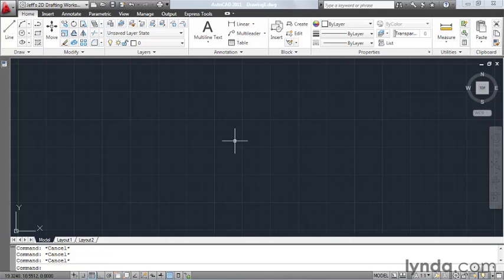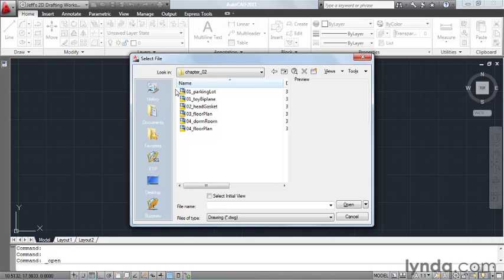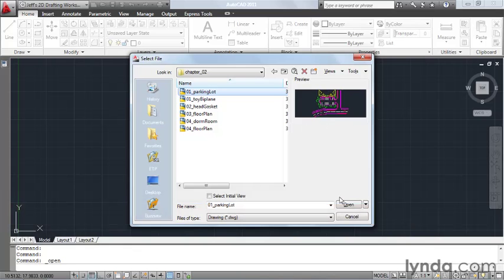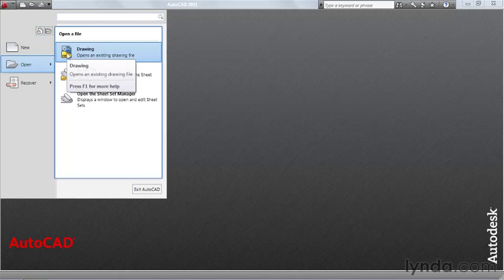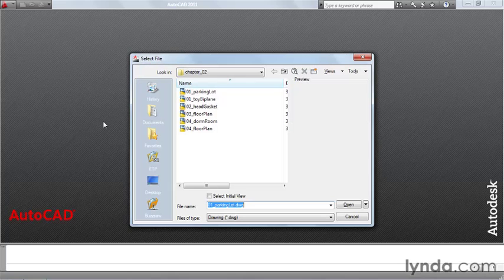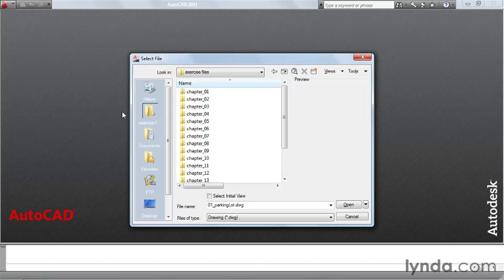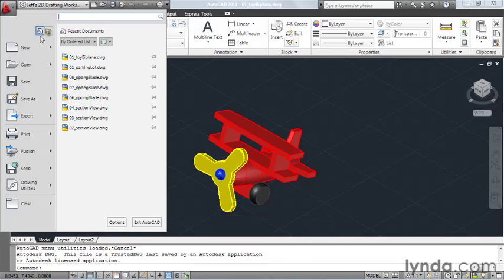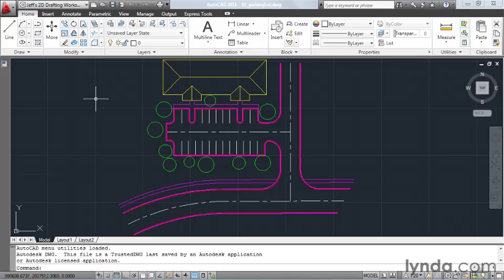0201 Opening an AutoCAD drawing